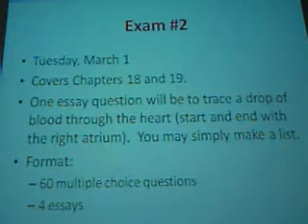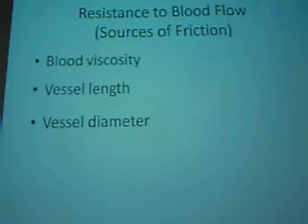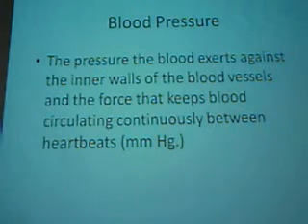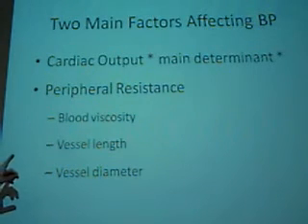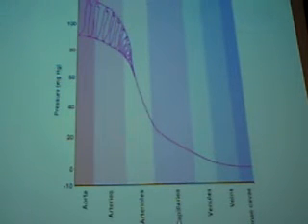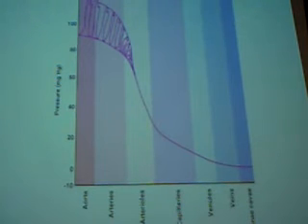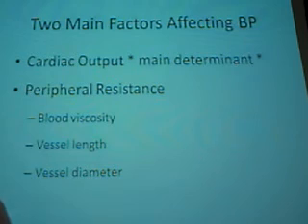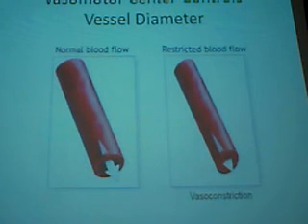PICT0001 xvid 001